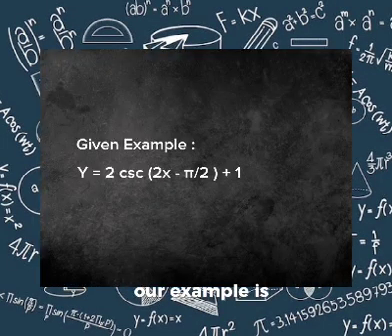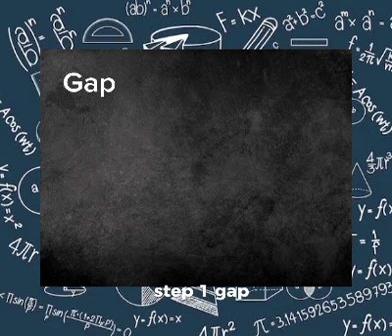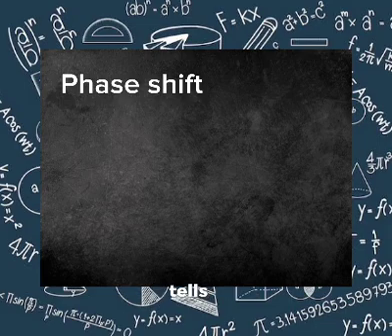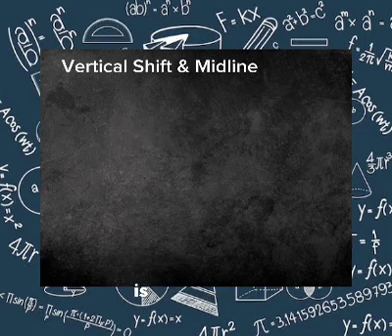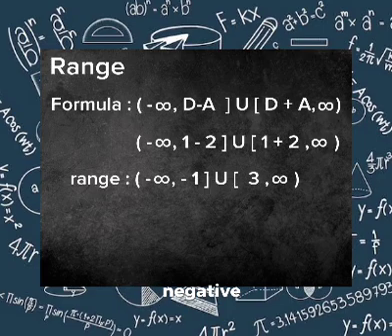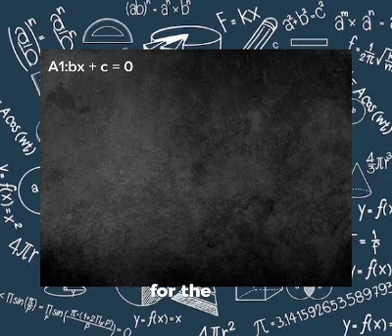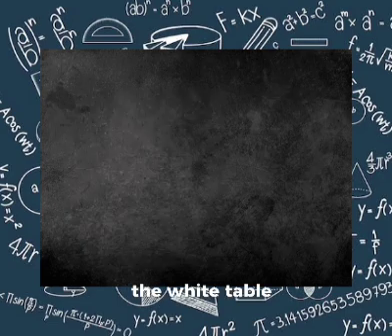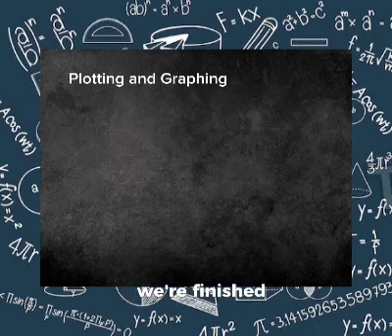Trigonomtric Function Graph of Cosecant